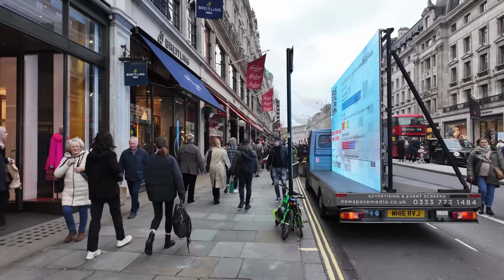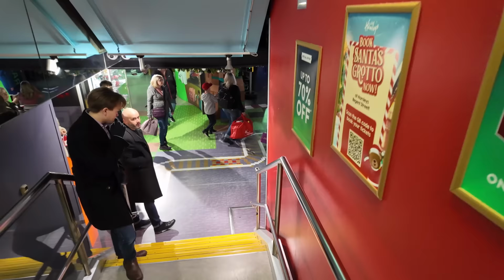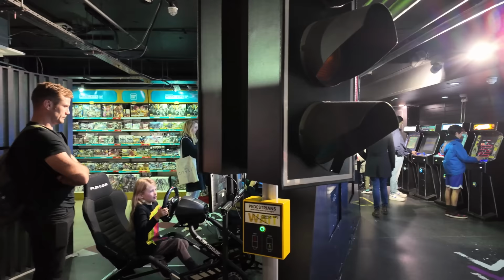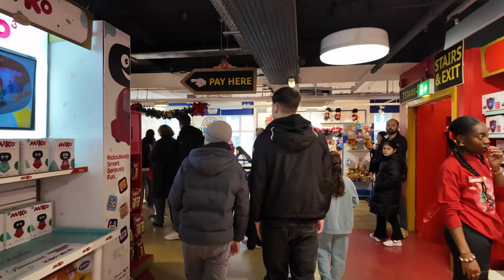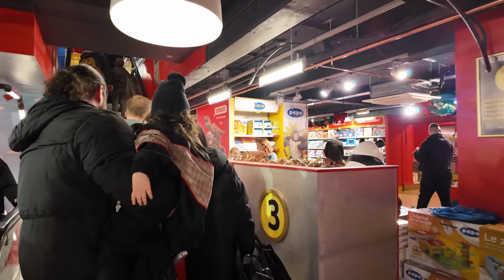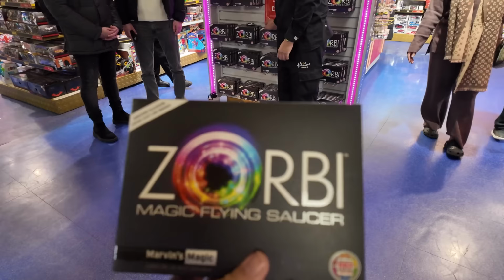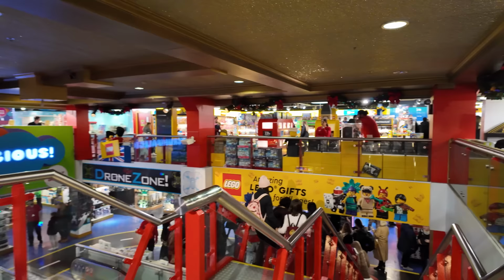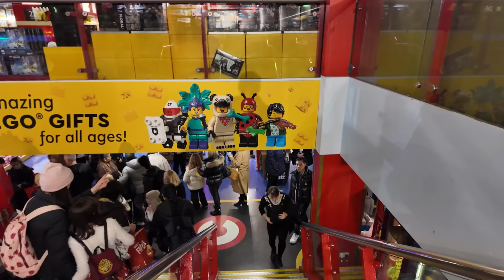The World's OLDEST Toy Store : Exploring Hamley's in London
Hamleys is the world's oldest toy store chain. It was founded by William Hamley as "Noah's Ark" in High Holborn, London, in 1760. The store initially focused on selling toys, games, and dolls. The located I visited is the flagship store on Regent Street. I was extremely impressed with the presentation, selection of toys, and the staff who dressed up for the occasion!

💲 Support Me 💲

😀 Social 😀

Recorded Using
DJI Osmo Pocket 3